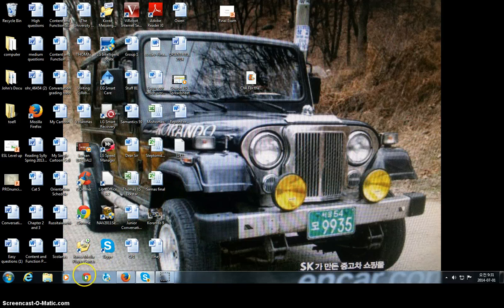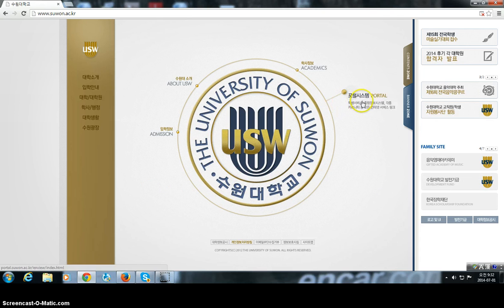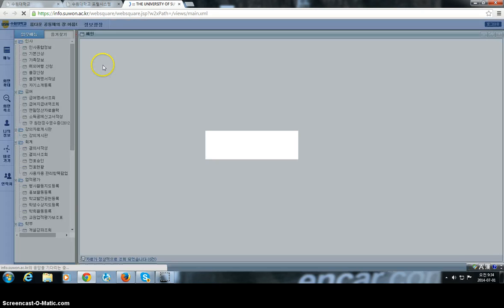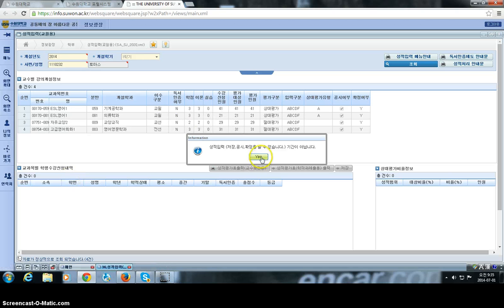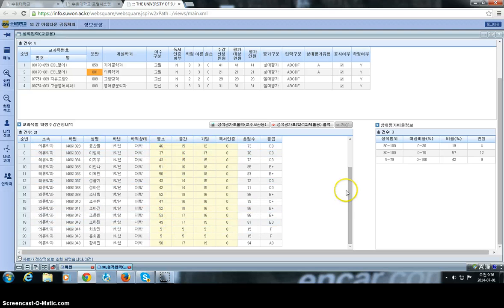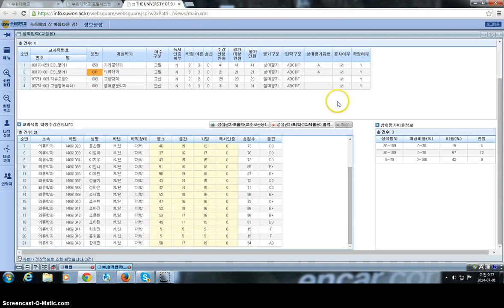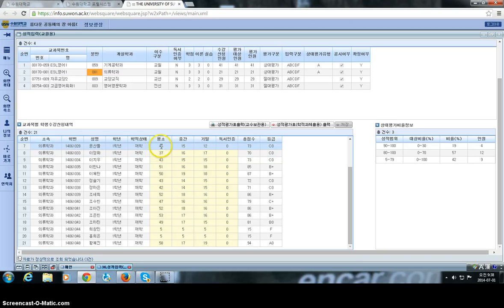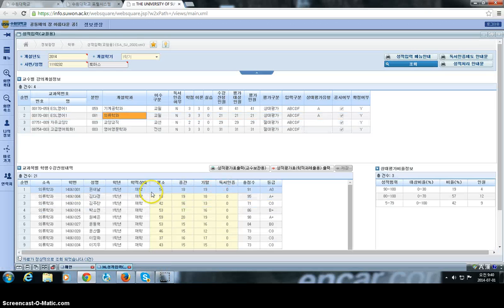portal page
how to input your grades to the official University of Suwon web page